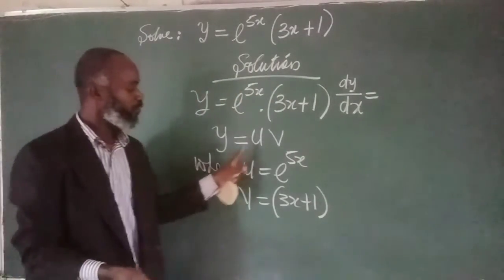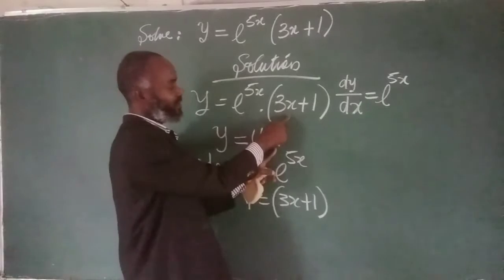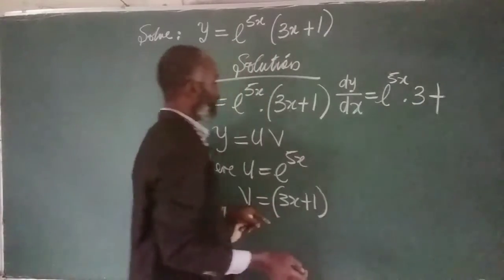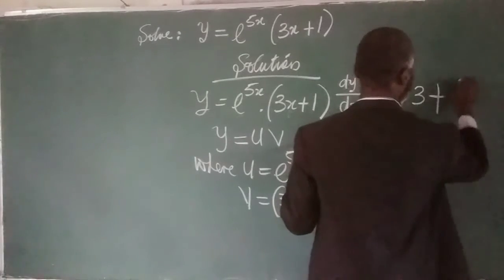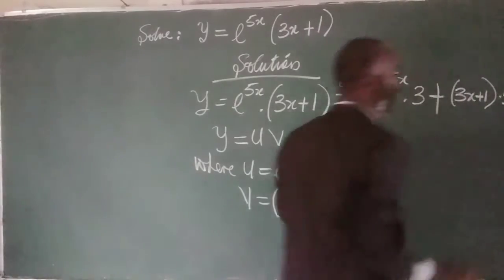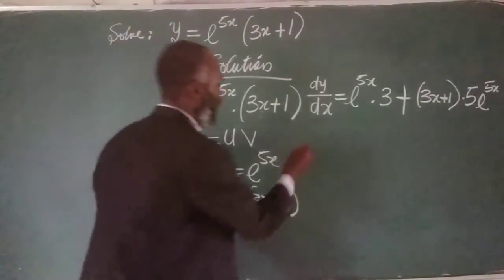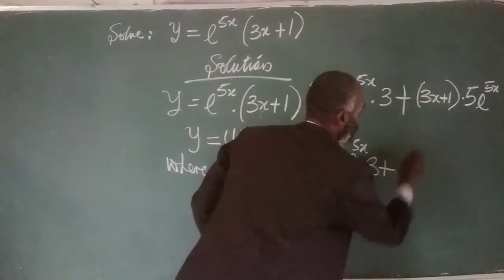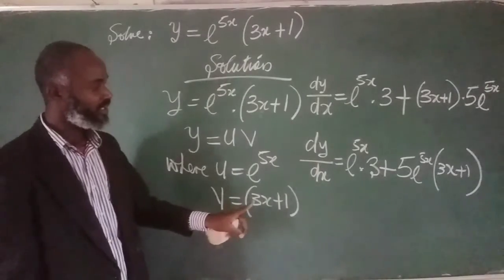How to solve